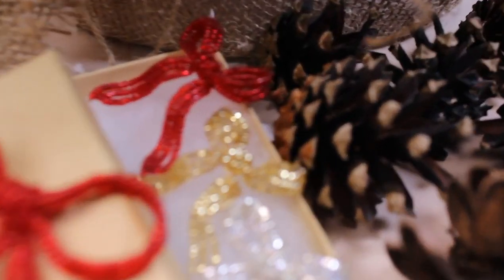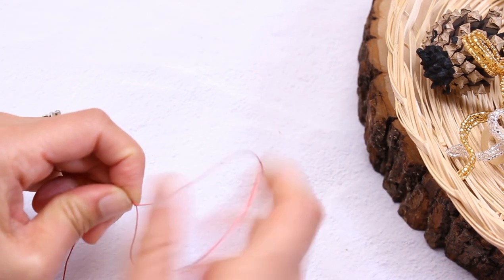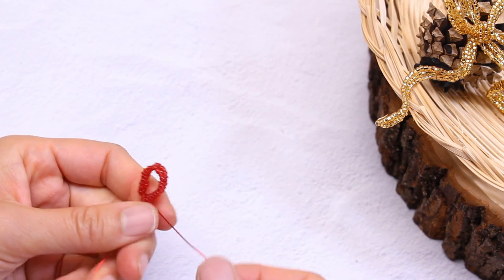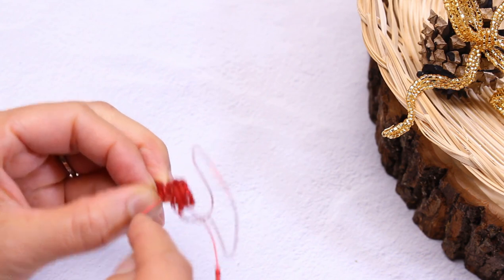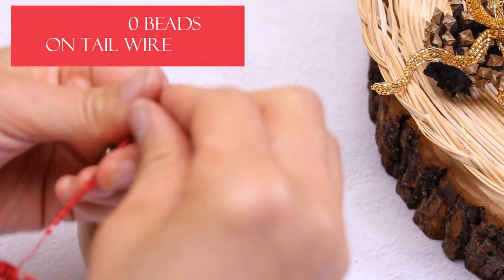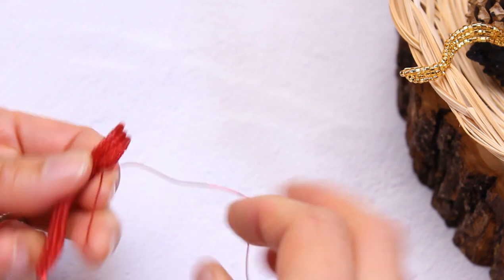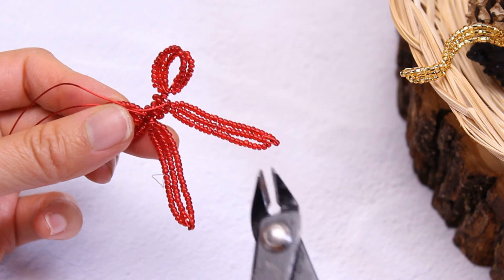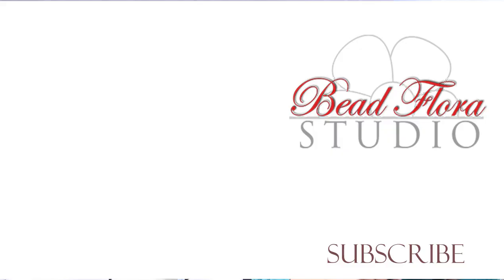how to: bead and wire bow, French beaded bow for Christmas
How to make a French beaded bow

Beadwork Patterns Journal:

Supply Resources (full list of sources of where I get my supplies)

My gear:
Canon T3i - newest version Canon T8i
shotgun Microphone